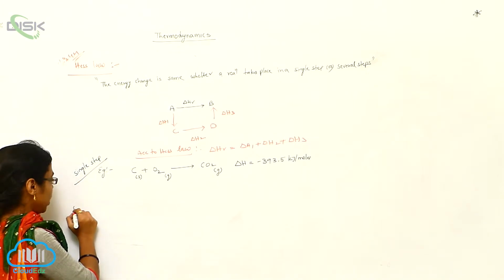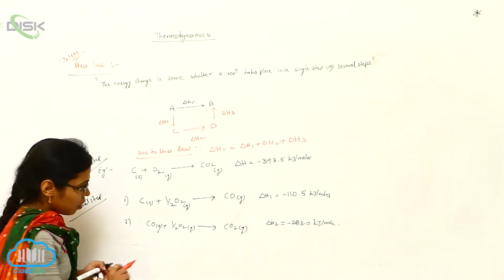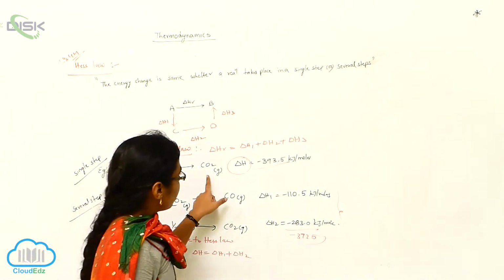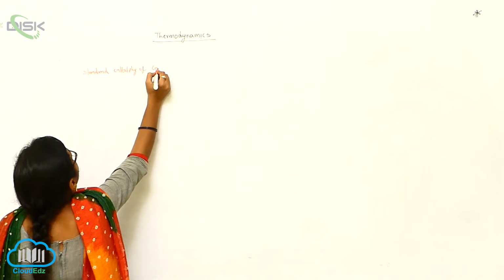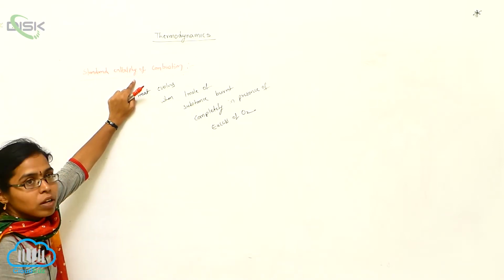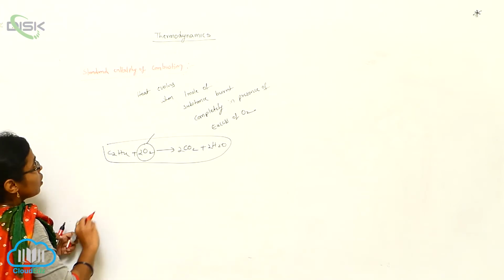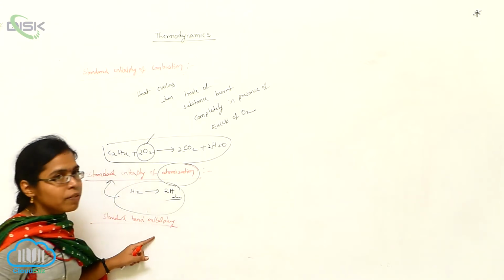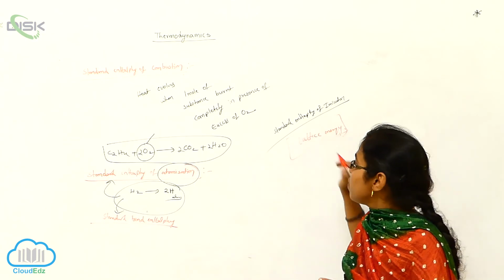Enthalpy change of a reaction || Hess Law || Disk Telangana